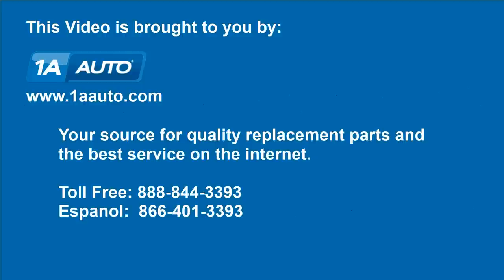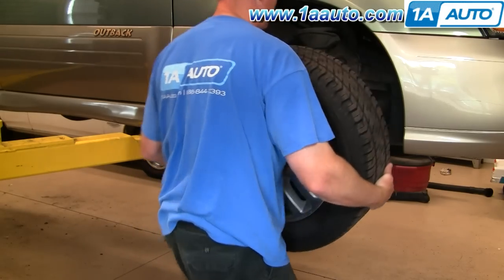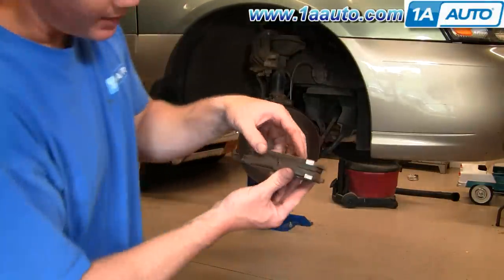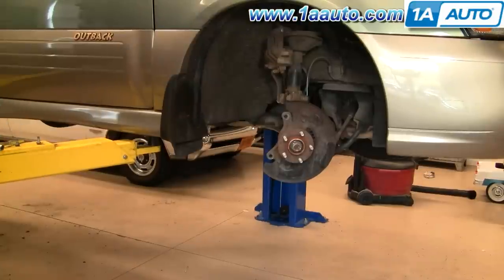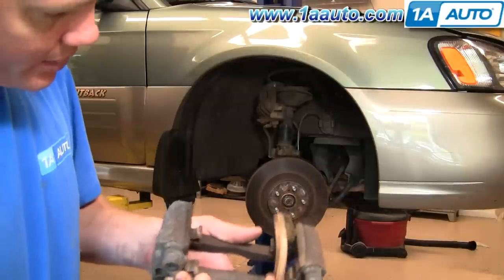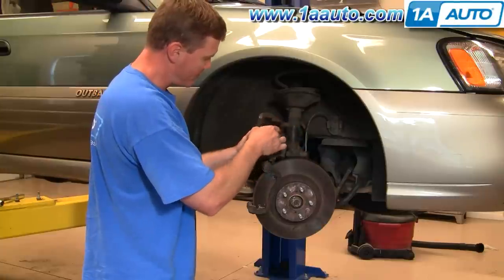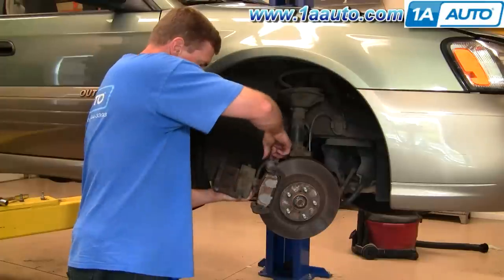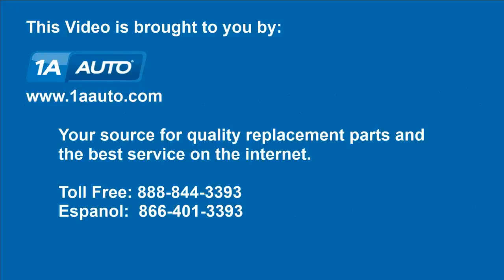How to Replace Front Brakes 02-05 Subaru Outback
In this video, 1A Auto shows you how to repair, install, fix, change or replace your own worn, squeaky, fading old front brakes. This video is applicable to the Subaru Outback, model years 00, 01, 02, 03, and 04.